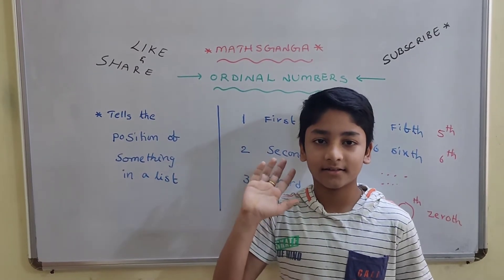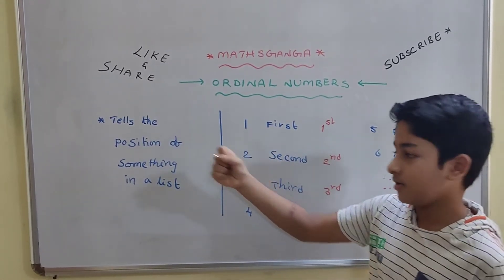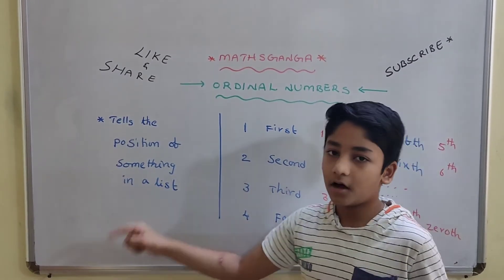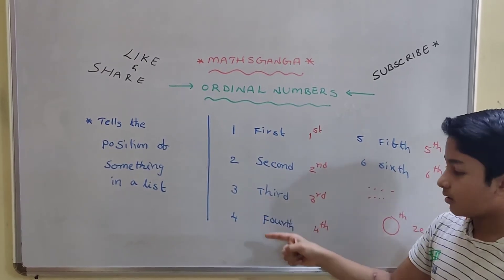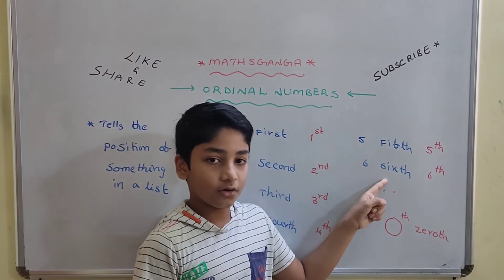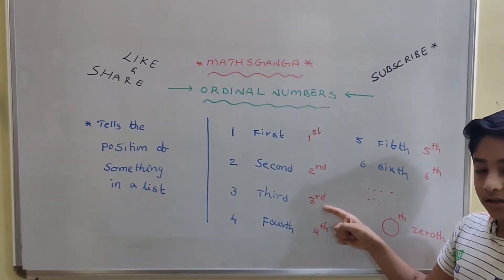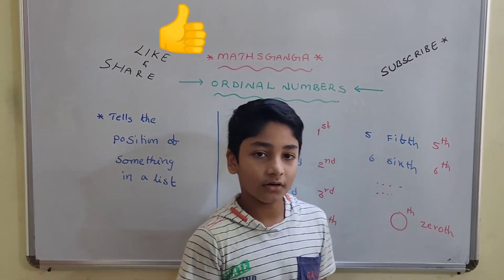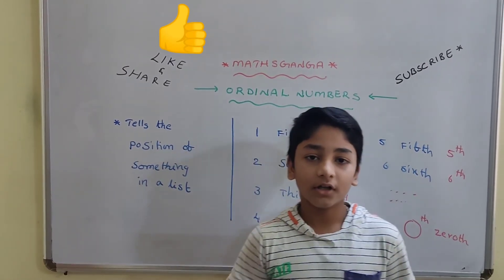July 6, 2020